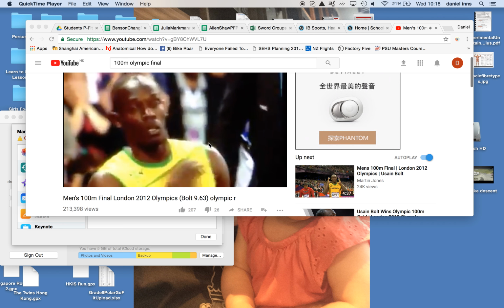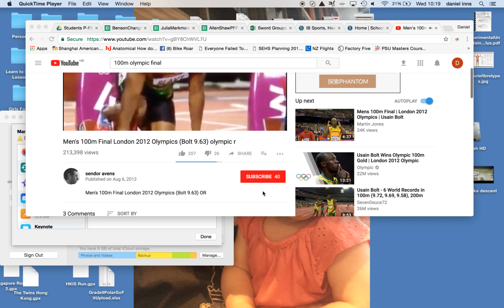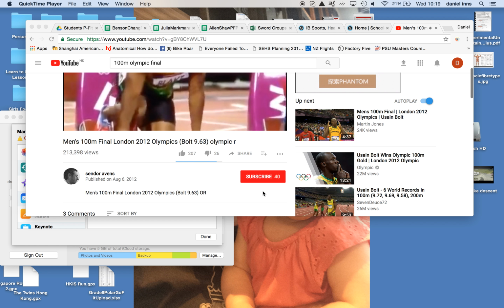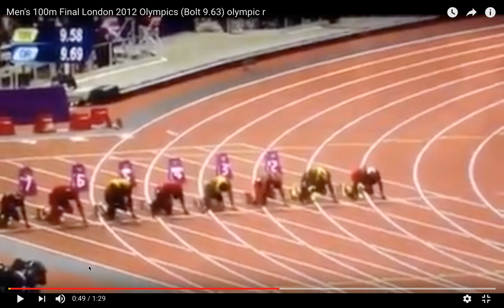UsainBolt100mBiomech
Bolt's 100m Final and Newton's laws.  An example of how you might use the screencast to show an understanding of Newton's laws in action.